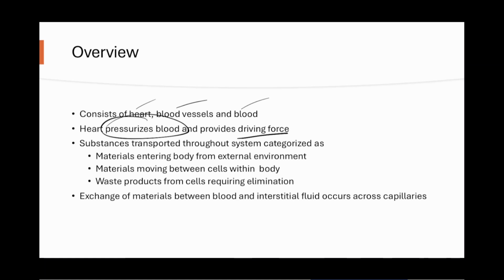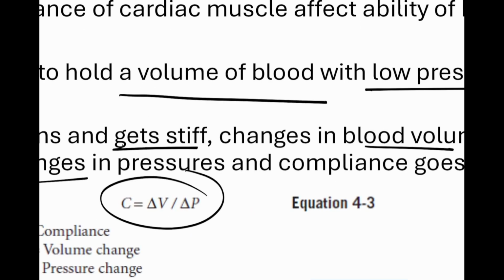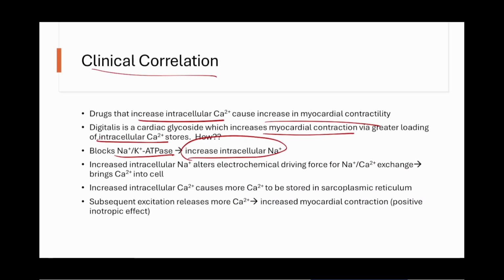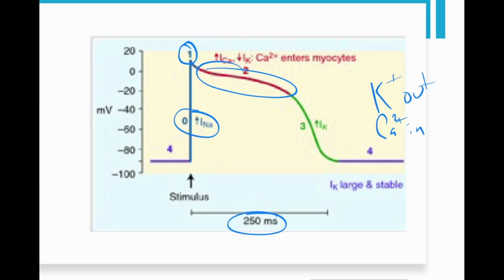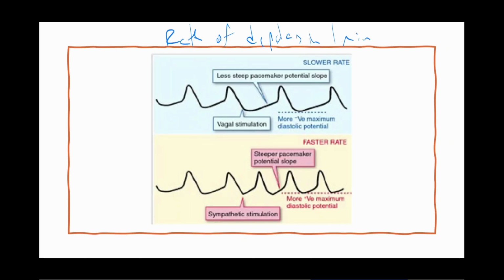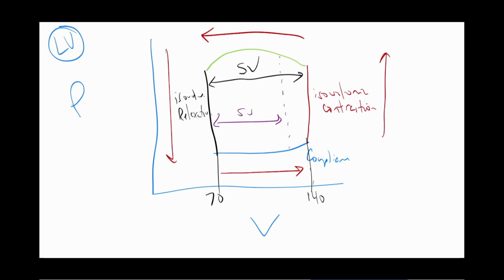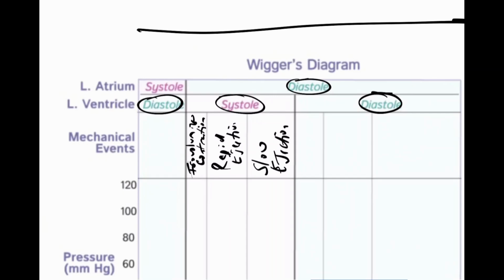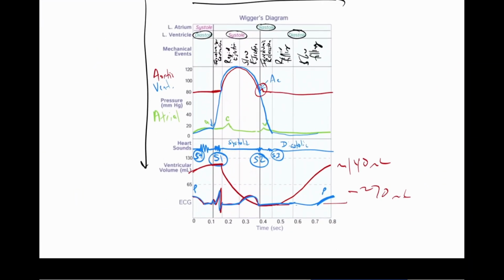Cardiovascular Physiology Part I